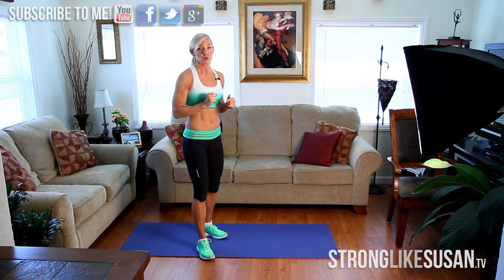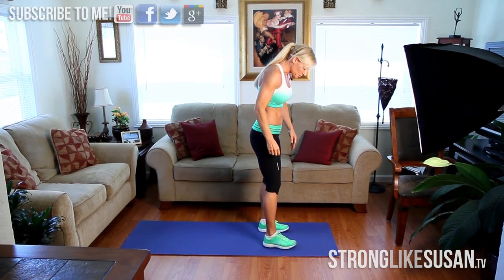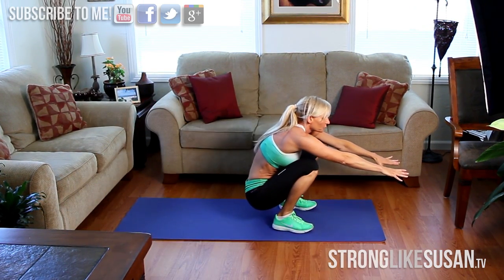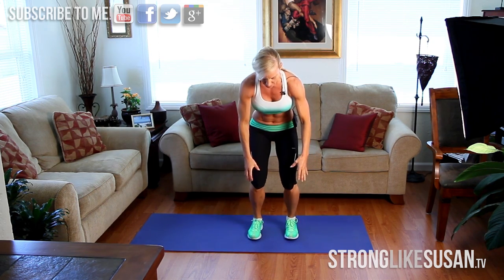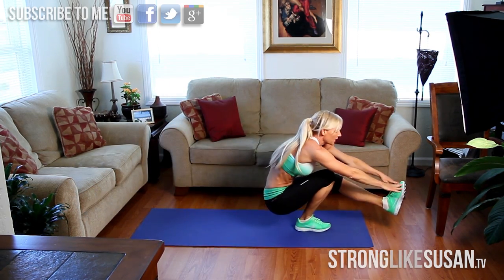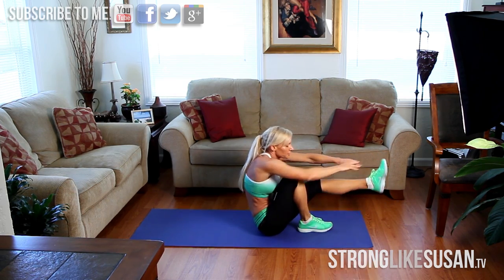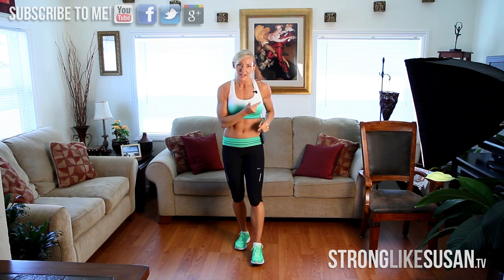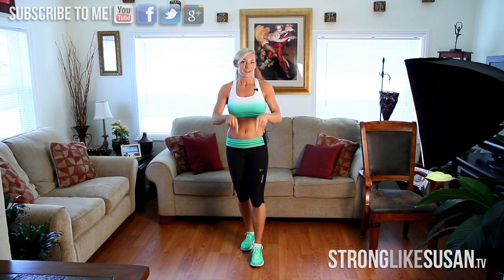AB CHALLENGE (Day 14) -- Strong Like Us!! (Intense Ab Workout)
Welcome to Day 14 of the "Strong Like Us" Ab Challenge! Hit these exercises today, do your best, and tell me about how you do in the comments. Come back for Day 15 for another brand new workout!

I'm going to be here every day, so I hope you will be, too!!

Love,
Susan

Music Licensed from:

(Intro Song) AudioJungle